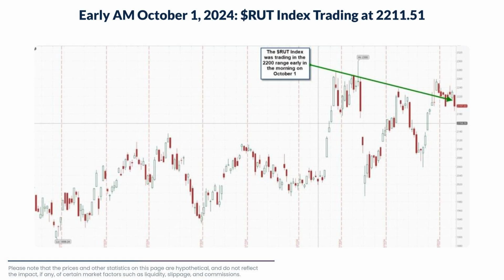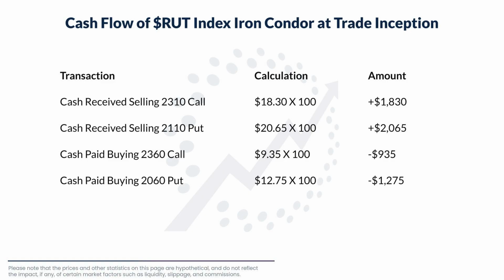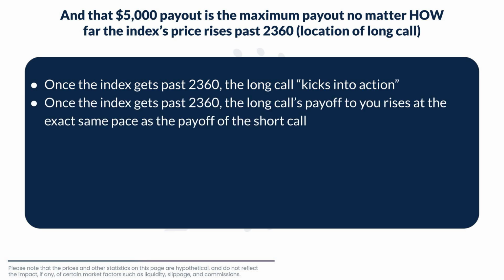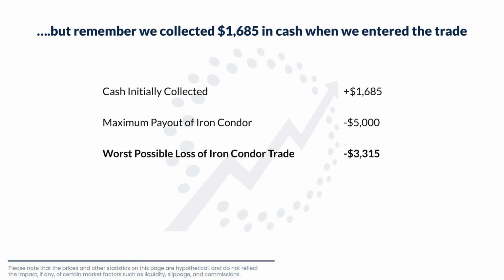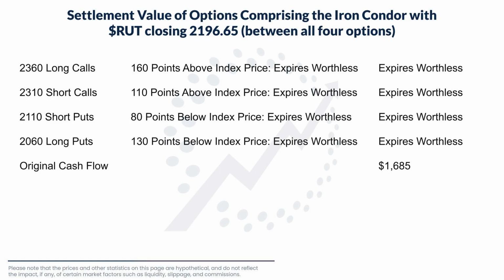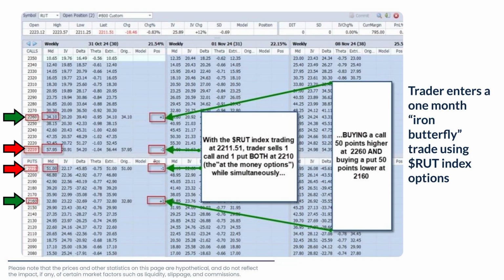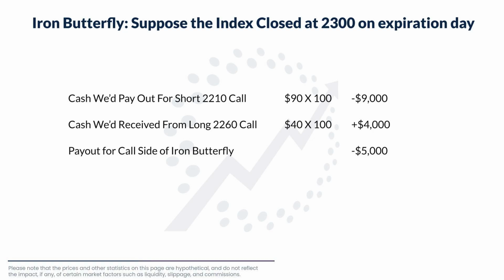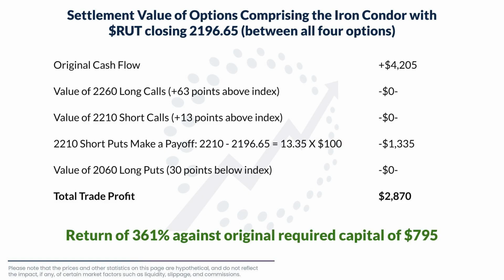Small Trading Account? Trade This Options Strategy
Learn the top 3 trade setups we are using on the desk